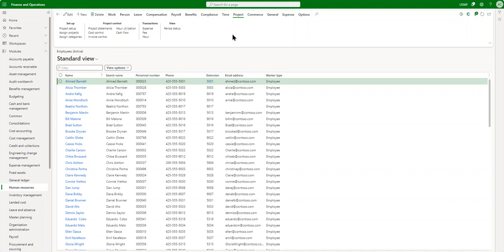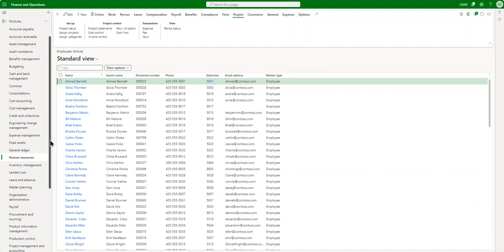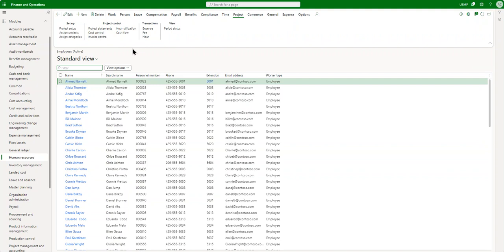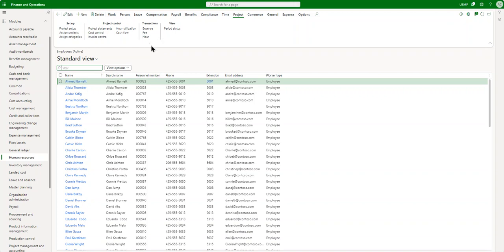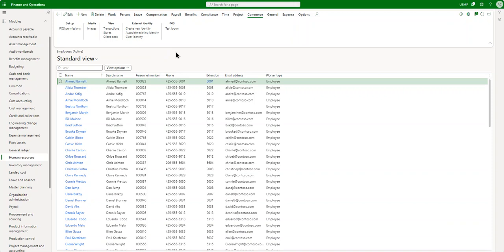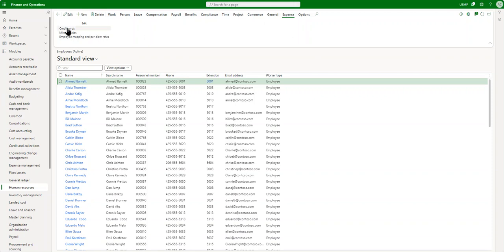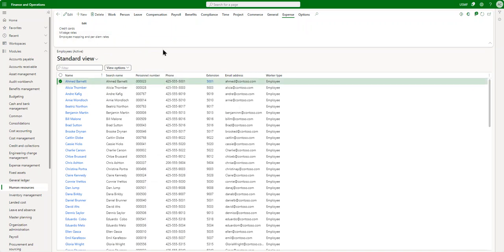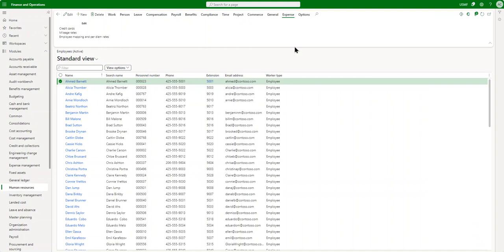Dynamics 365 Finance Operation | General | Expense